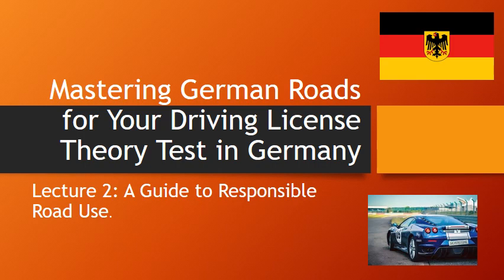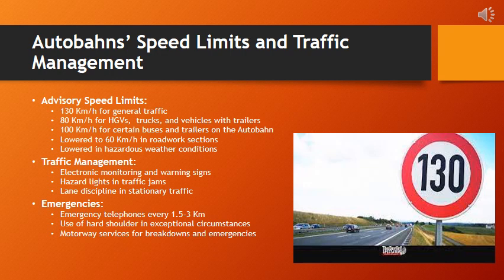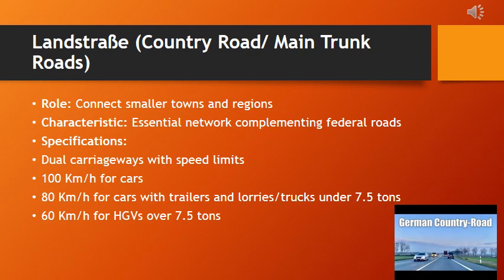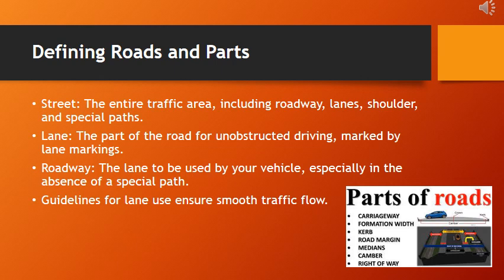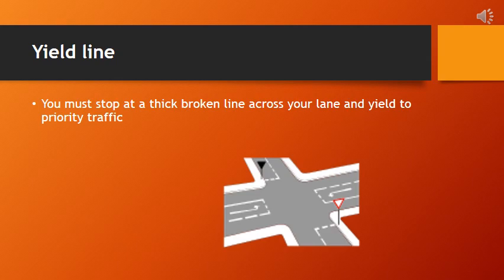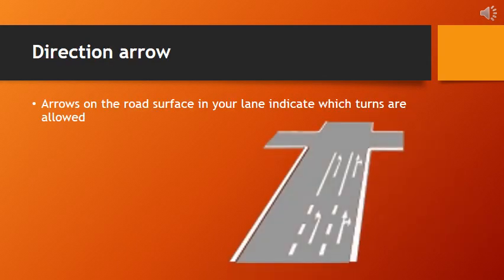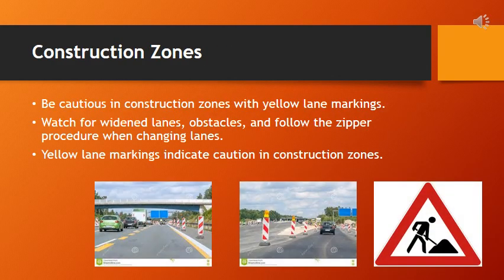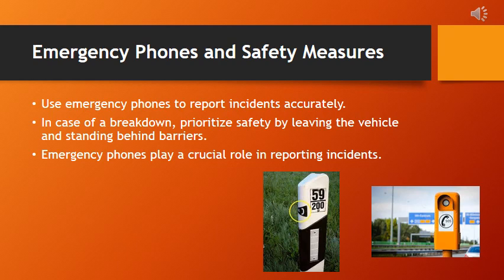Lecture 2: A Guide to Responsible Road Use.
Prepare for driving license theory test in Germany in our second lecture video presentation. Explore the intricacies of right-hand driving, learn to decipher road markings, and master the essentials of highway driving. Dive into the German road network, understanding its vastness and the rules governing it. Delve into the components of roads, from streets and lanes to road markings, decoding the language of the road. Uncover the nuances of special paths, motorways, and highways, with a focus on speed limits and safe driving practices. Whether navigating construction zones or understanding emergency measures, our presentation equips you with the knowledge to drive responsibly and confidently. Join us on the road to safer and more informed driving experiences!